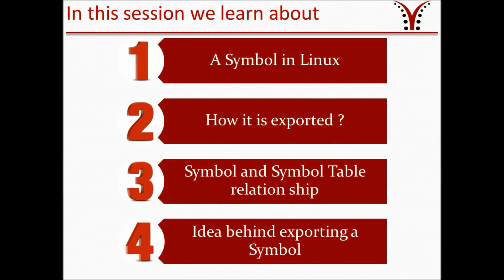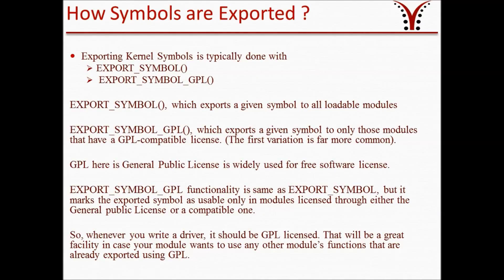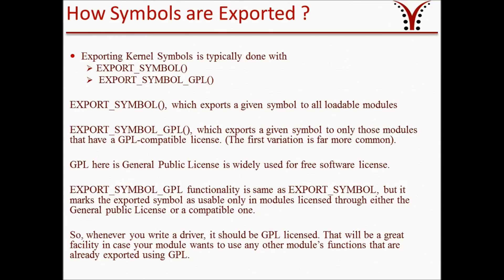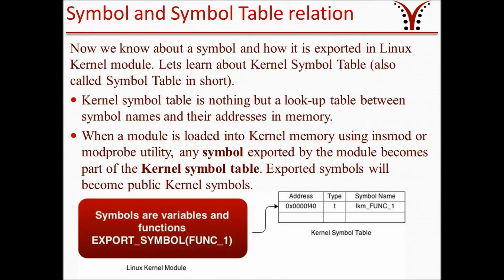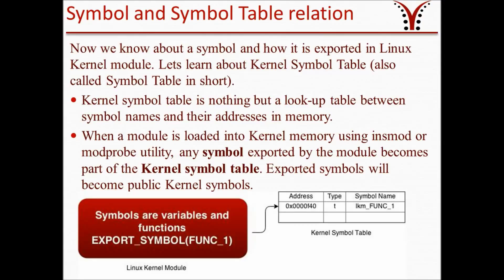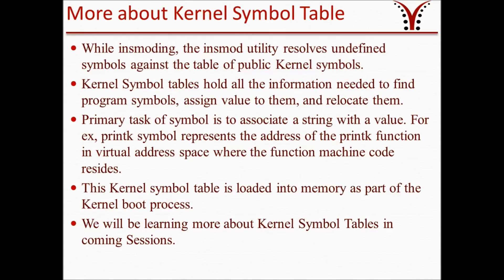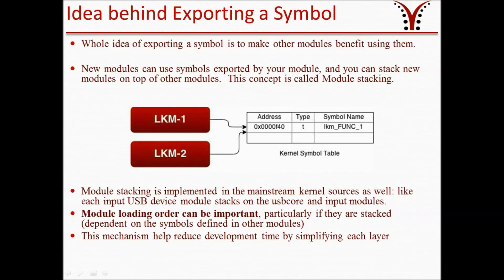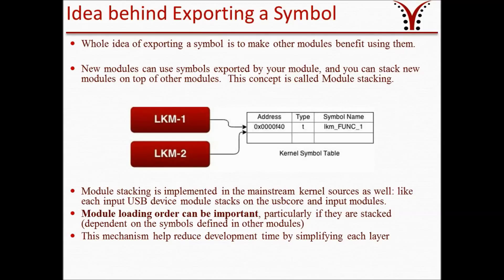Linux device Drivers Part - 8 : Kernel symbol tables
In this session we learn about
1. A symbol in Linux
2. How it is exported ?
3. Symbol and Symbol Table relationship
4. Idea behind exporting a Symbol